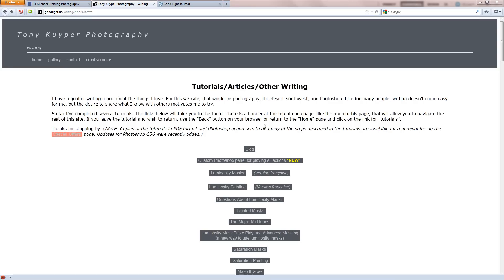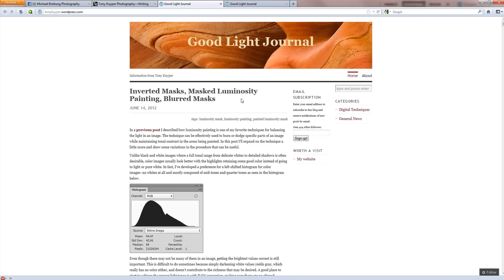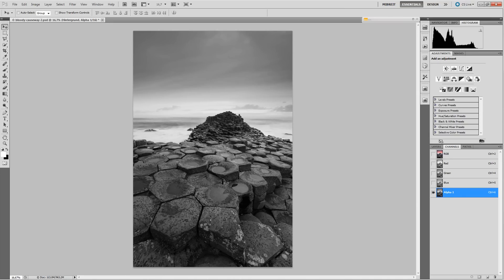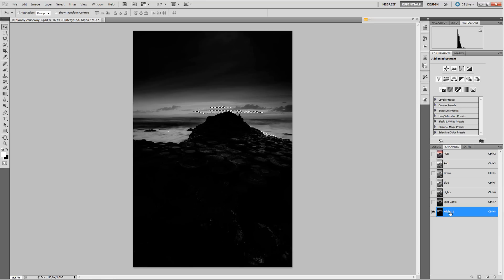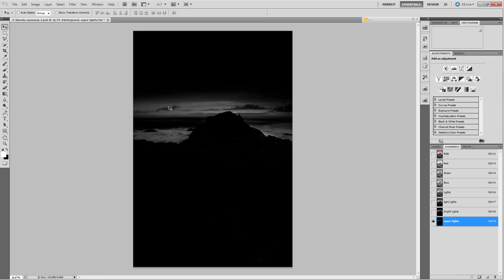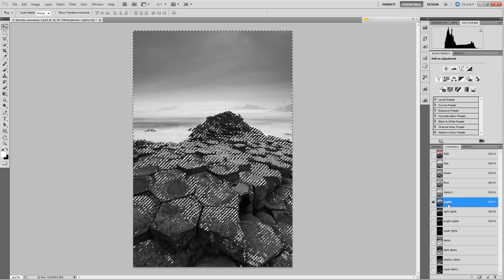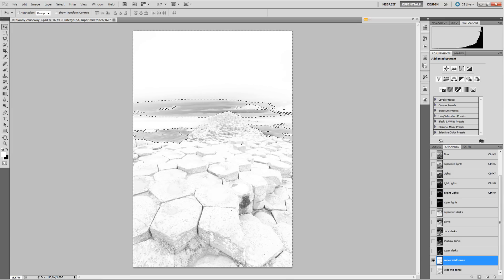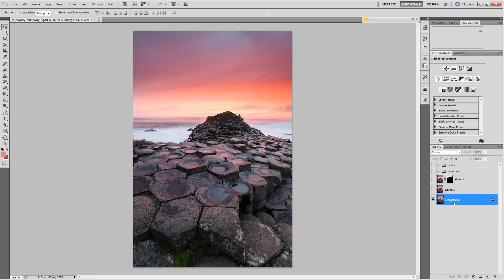Creating Luminosity Masks in Photoshop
In this video tutorial I describe how to create a set of luminosity masks, which can then be used for further post processing in Photoshop. Those masks are a very helpful tool and mastering them can lift your processing to the next level.

You can skip the introduction and start directly with the actual tutorial if you like.

But I'd encourage you to check the sites I introduce in the first two minutes of the tutorial.